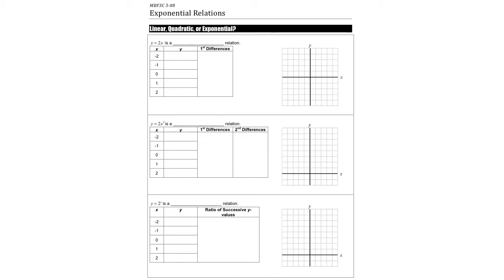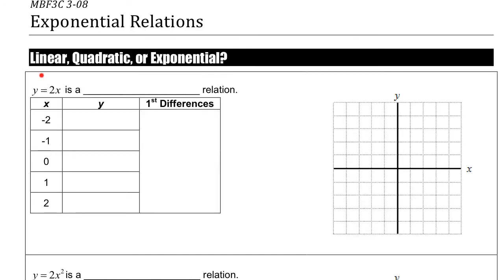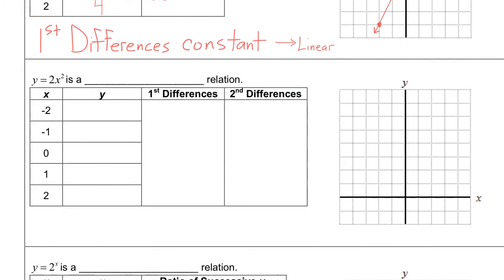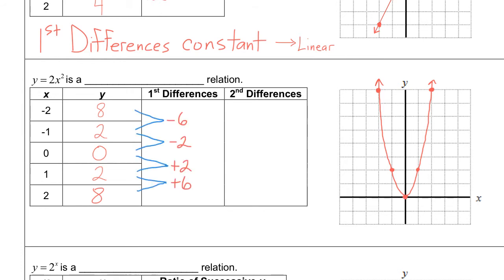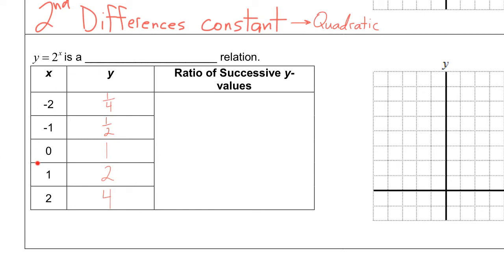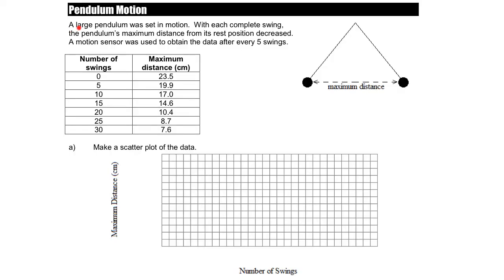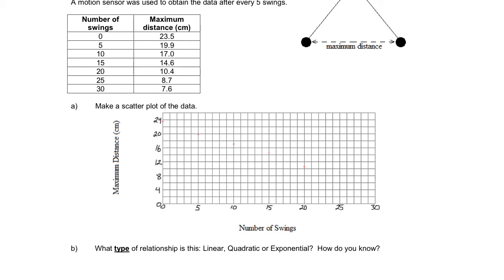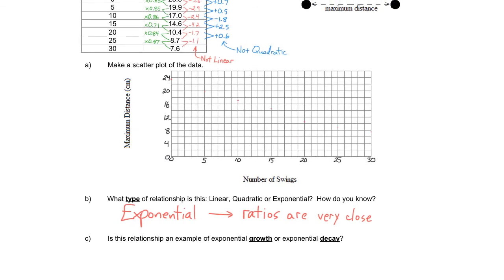MBF3C 3-08 Exponential Relations